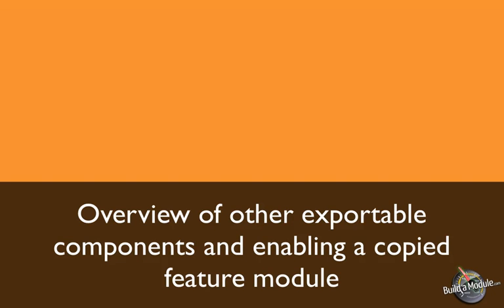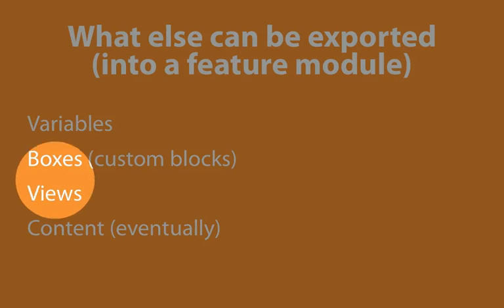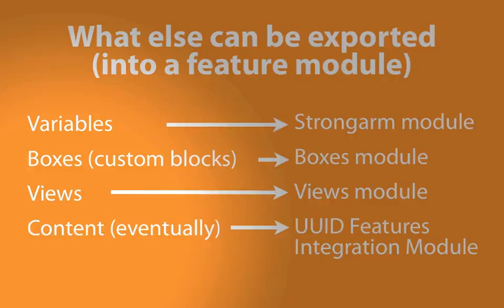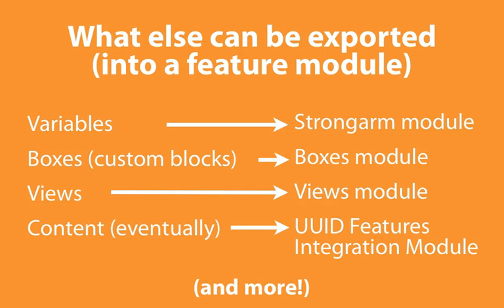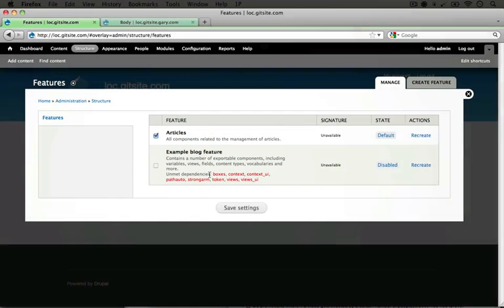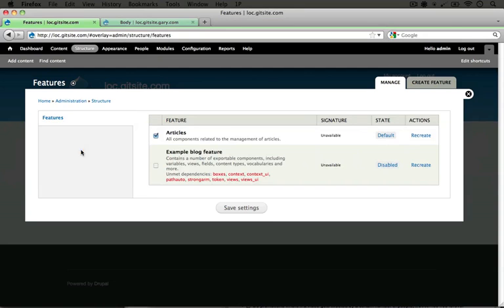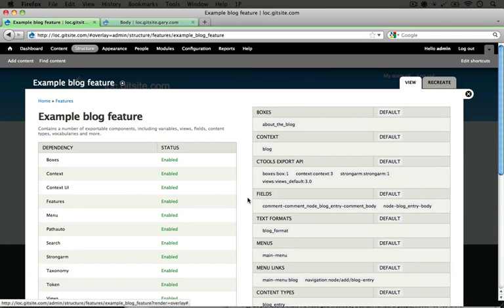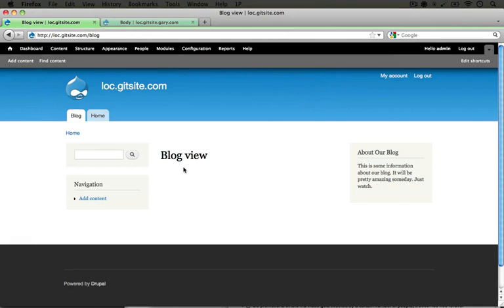75. Overview of other exportable components and enabling a copied feature module (a Drupal how-to)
There are currently 5 collections available, including:

Here's a short excerpt from the video: "So in the last videos as we built our "articles" feature, we explored the various components that are exportable by default when you install the "Features" module. Now there's quite a few other things that we can export as well and over time the hope is that there will be nothing inside of the database that can't be exported and version controlled. So, our next step is going to be installing a "feature" module that's pre-packaged that includes a number of additional configuration items. Among th..."